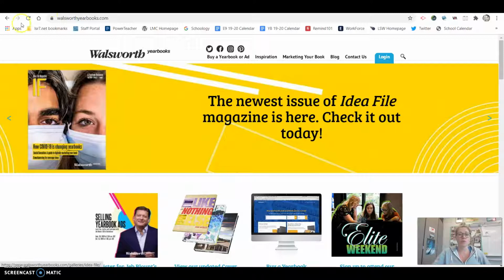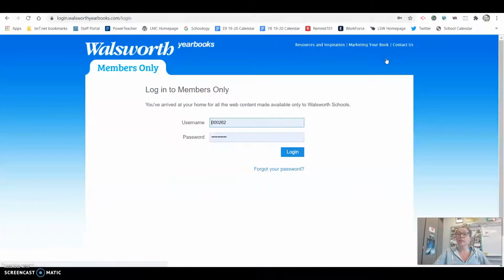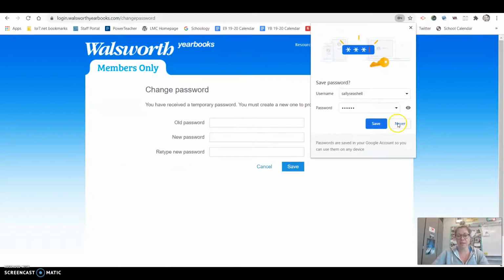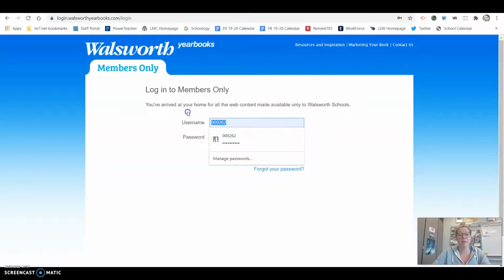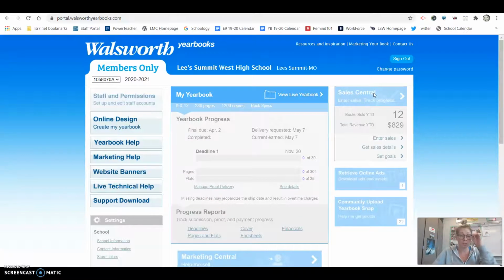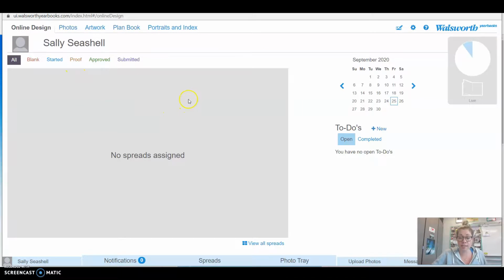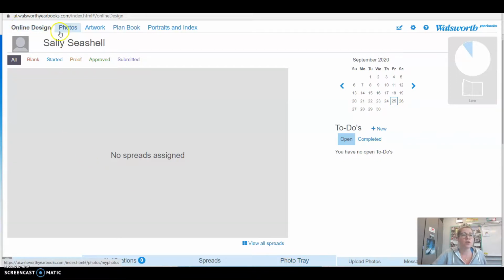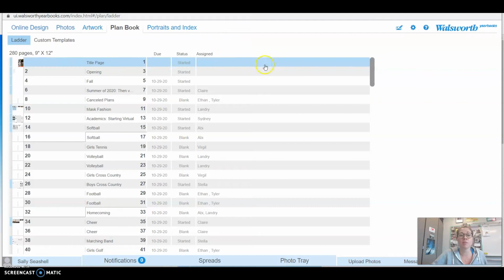Logging in to Online Design